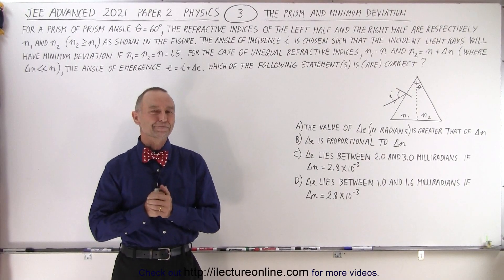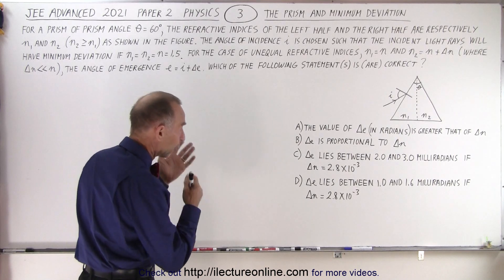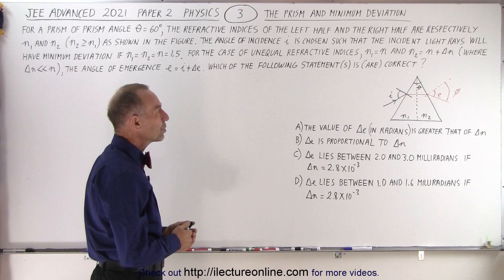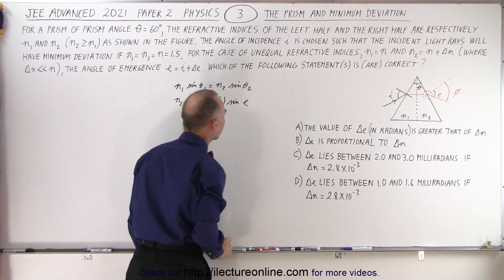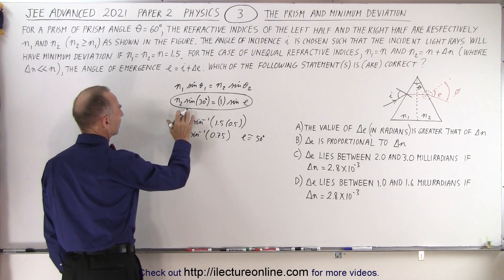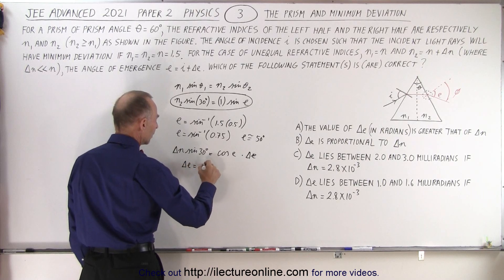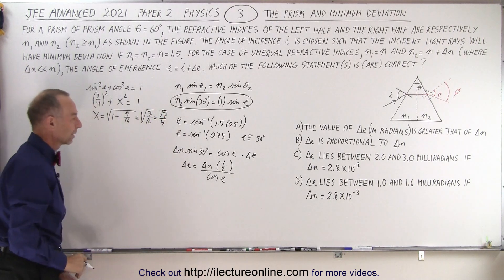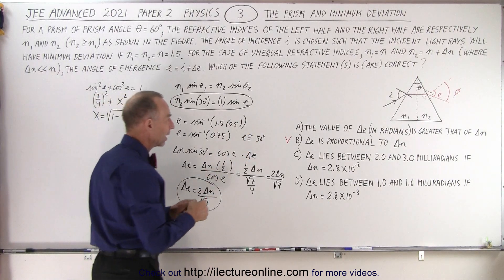JEE Advanced Physics 2021 Paper 2 #3 The Prism and Minimum Deviation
For a prism of prism angle theta=60 degrees, the refractive indices of the left half and the right half are respectively n1 and n2 (n2 is greater than or equal to n1) as shown in the figure. The angle of incidence i is chosen such that the incident light rays will have minimum deviation of n1=n2=n=1.5. For the case of unequal refractive indices, n1=n and n2=n+(delta)n (where (delta(n) is much, much less than n), the angle of emergence e=i+(delta)e. Which of the following statement(s) is (are) correct?
A) The value of (delta)e (in radians) is greater that of (delta)n.
B) (delta)e is proportional to (delta)n.
C) (delta)e lies between 2.0 and 3.0 milliradians if (delta)n=2.8x10^(-3).
D) (delta)e lies between 1.0 and 1.6 milliradians if (delta)n=2.8x10^(-3).